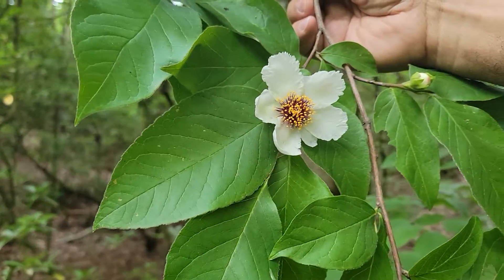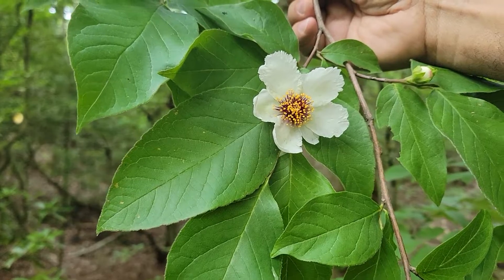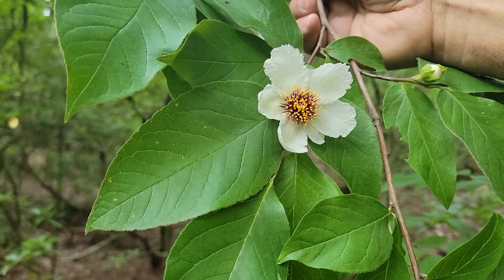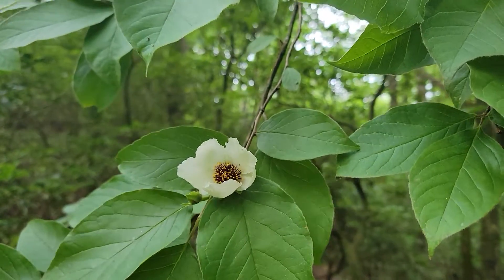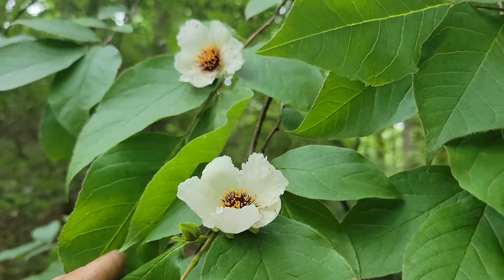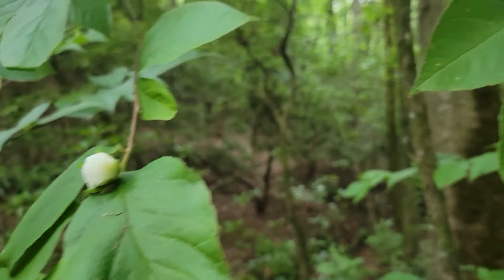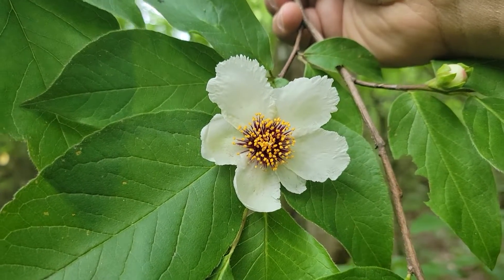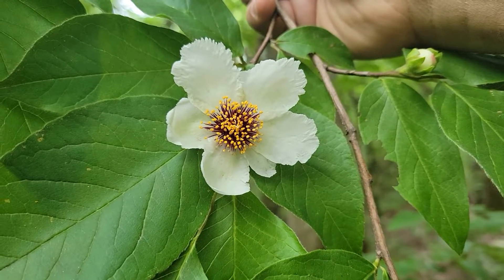Stewartia ovata f. grandiflora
Note the purple filiaments found on the anther of this form